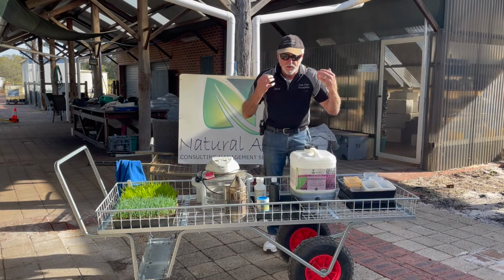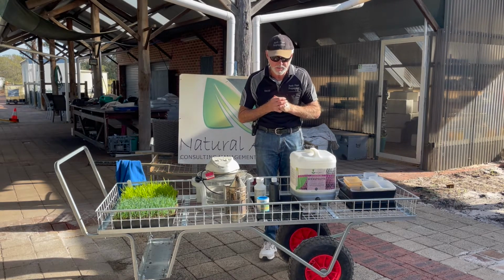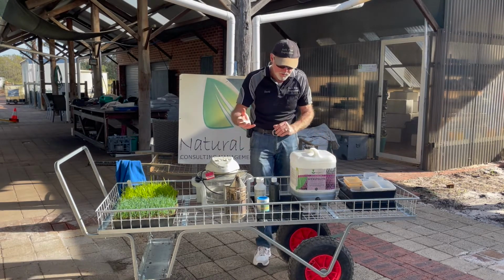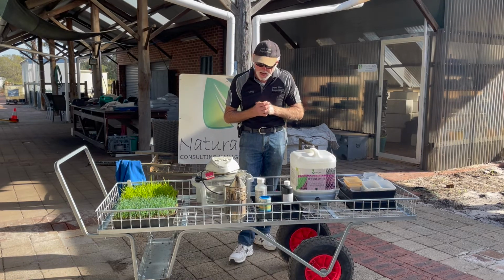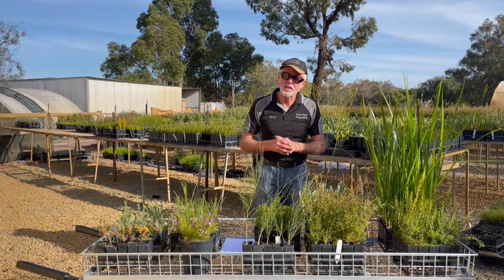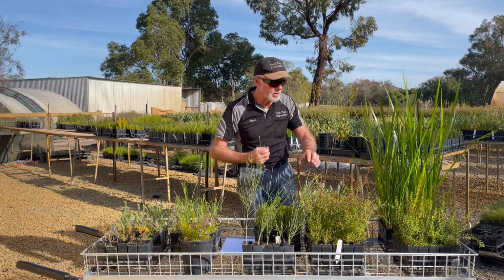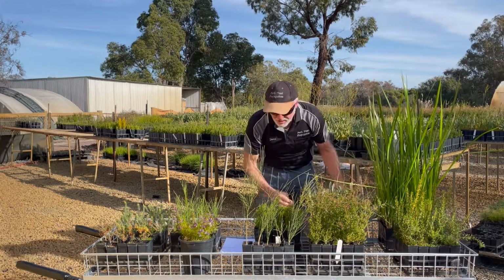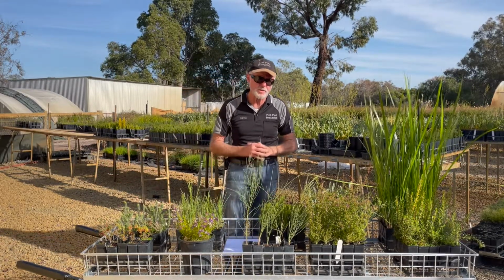David Hancock IPPS Tour Video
Virtual Propagation tour with David Hancock in Perth, Australia
Have Your own Nursery tour Video?